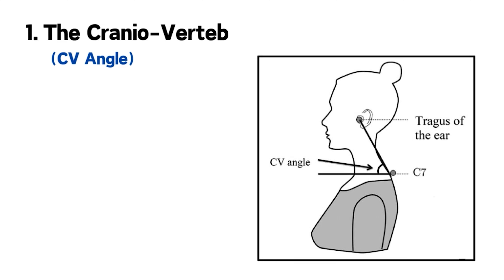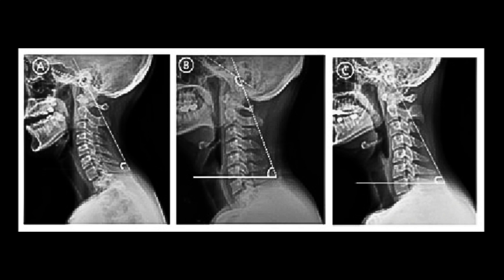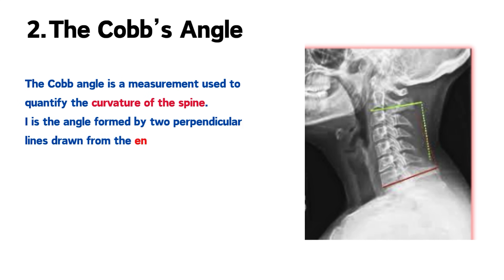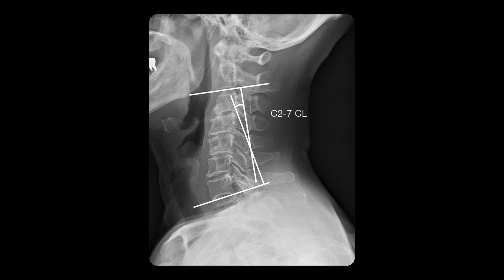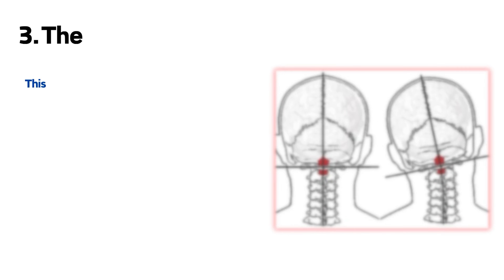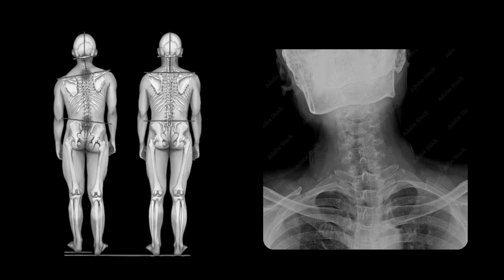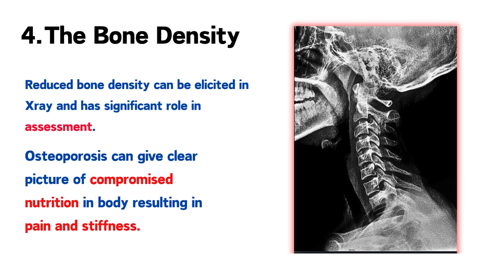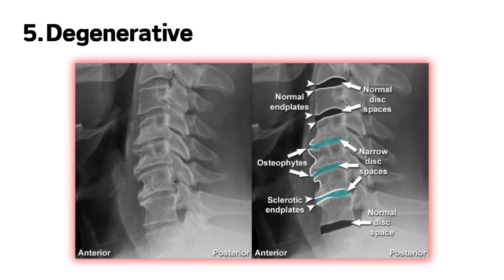5 important Cervical Spine X-Ray reading skills Every Physiotherapist Must Know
5 Things You should Read on Cervical X-ray. X-ray Tips for Physiotherapist.

This video will help you read things on X-ray for proper assessment and treatment planning.
These 5 things are must for a Physiotherapist to evaluate in Cervical X-ray.